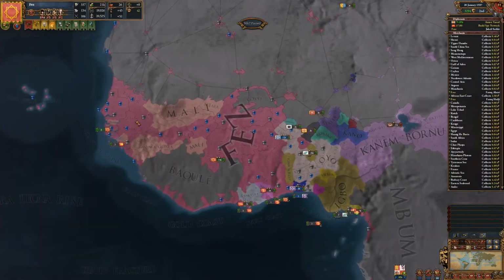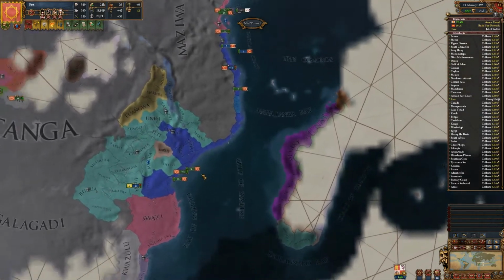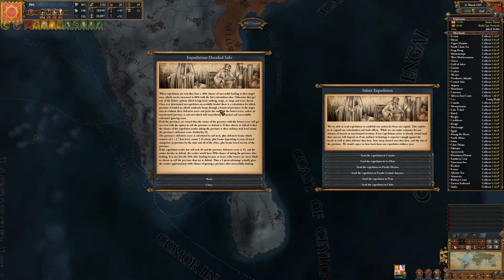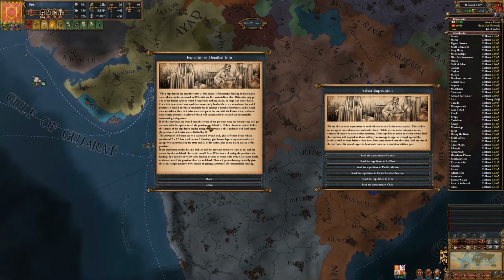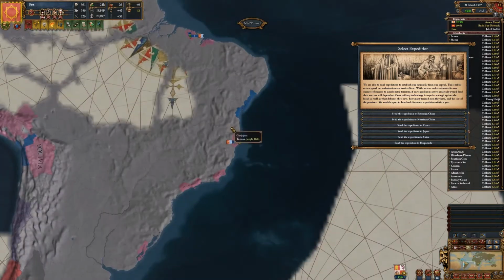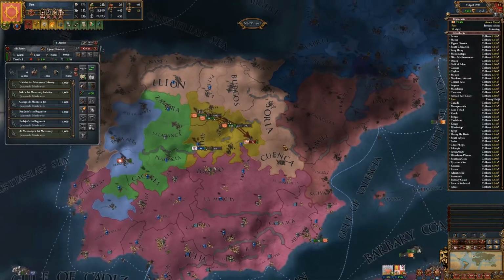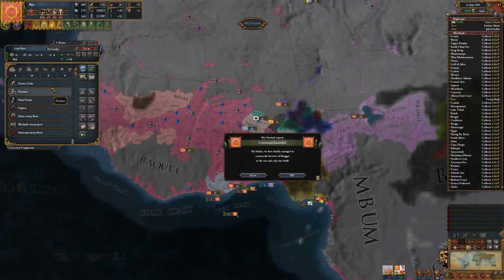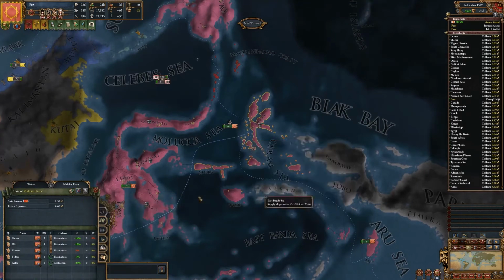Fez 74 - EU4 Meiou and Taxes 3.0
We're colonizing with Fez in EU4 Meiou and Taxes 3.0!

We'll colonize the Americas, Africa, and India while fighting to keep the Iberian powers at bay.

The alpha version is 9.